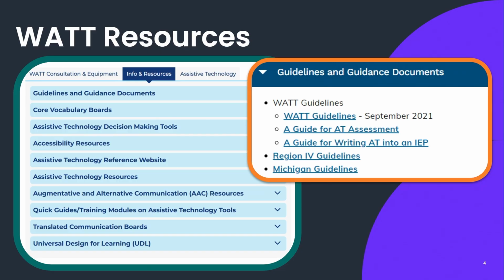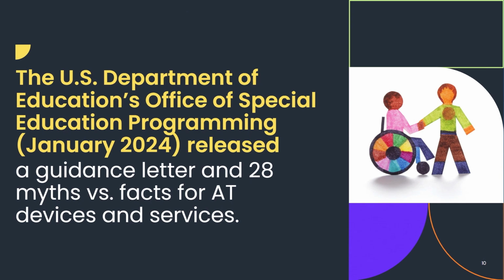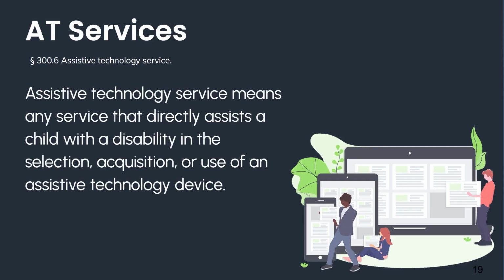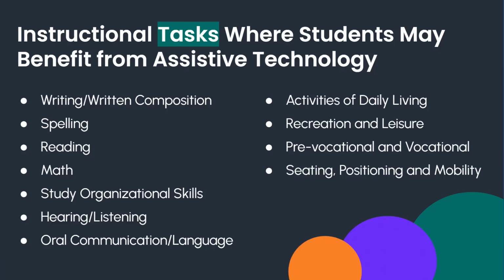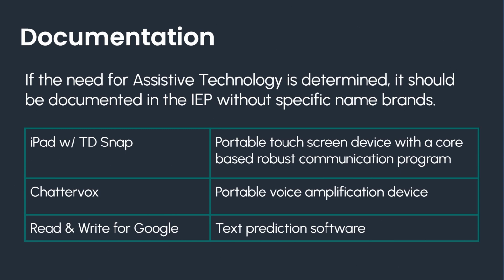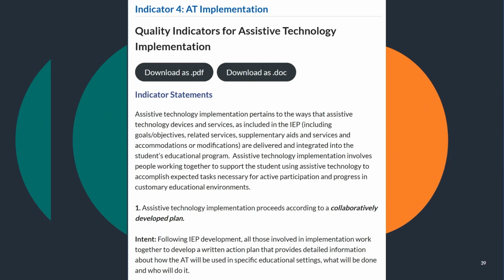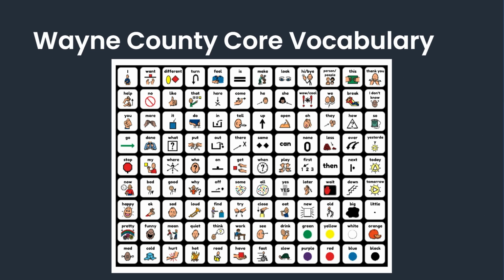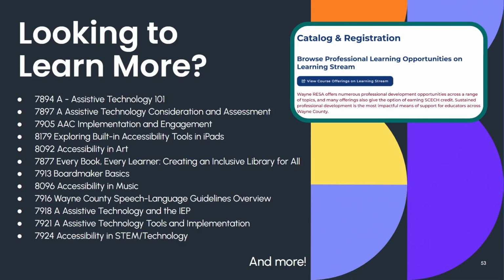Introduction to Assistive Technology and Augmentative/Alternative Communication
Introduction to Assistive Technology (AT) and Augmentative/Alternative Communication (AAC)

This session provides a foundational overview of Assistive Technology (AT) and Augmentative and Alternative Communication (AAC). Participants will explore what AT and AAC are, review the Communication Bill of Rights, and gain an understanding of the laws around AT and quality indicators that guide effective implementation. Designed for educators and support staff, this session highlights the importance of communication access and equips participants with essential knowledge to begin supporting students who may benefit from a variety of tools.